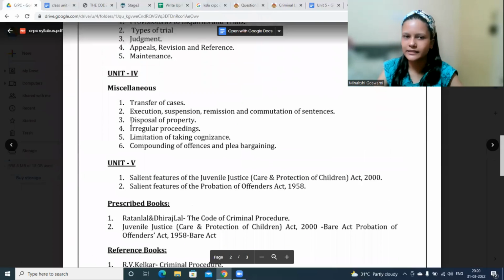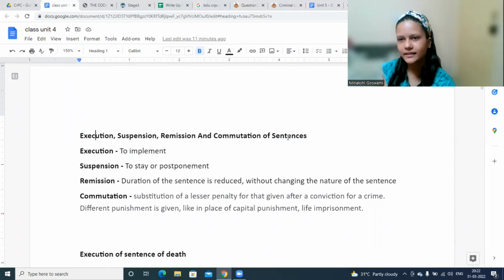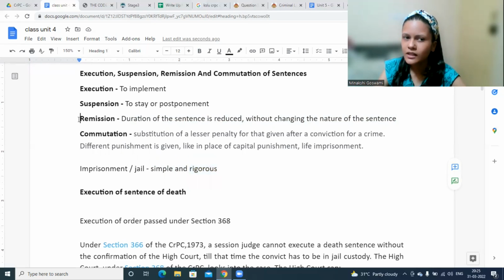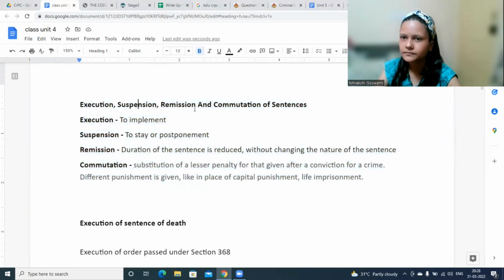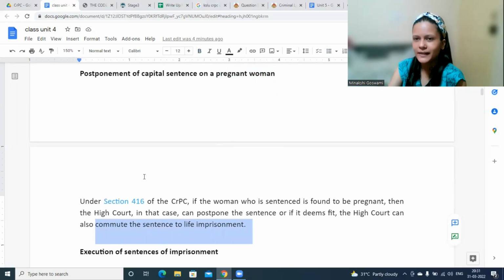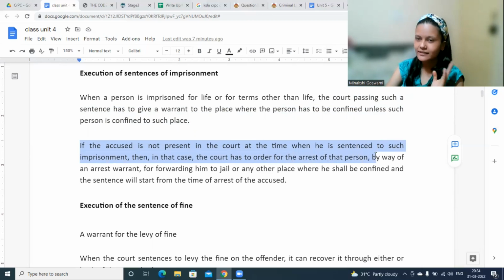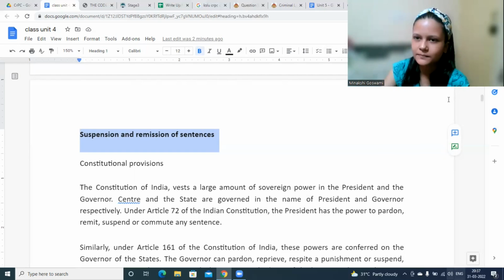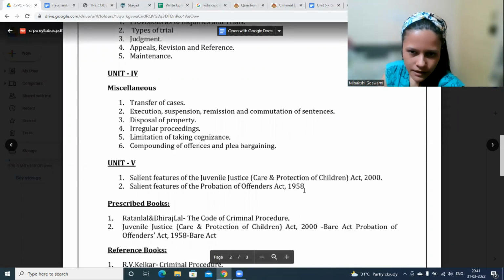Execution, Suspension, Remission and Commutation of sentences | KSLU Code of Criminal Procedure Note